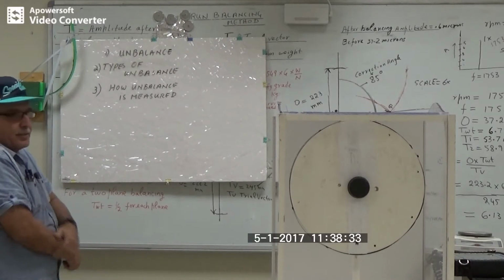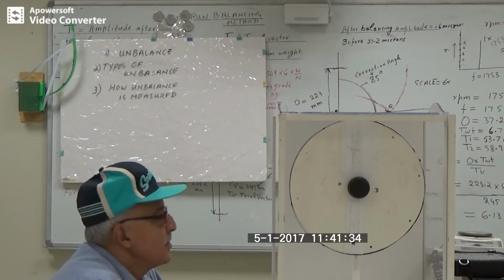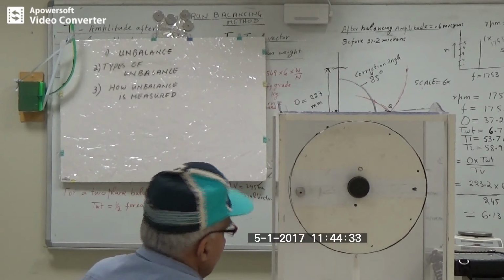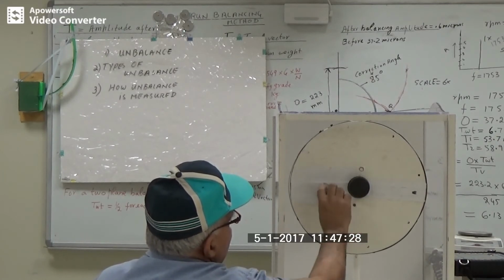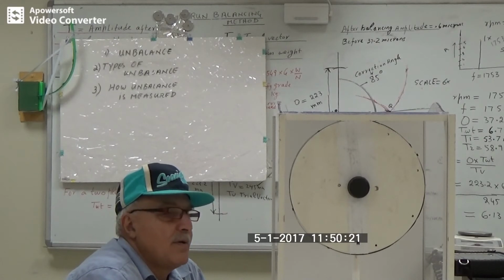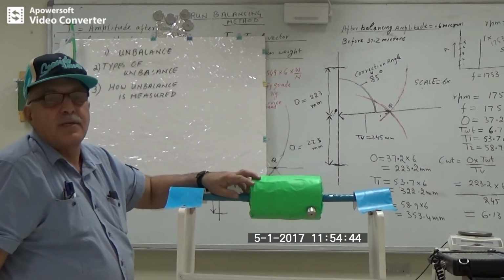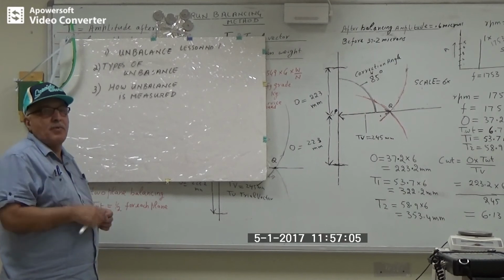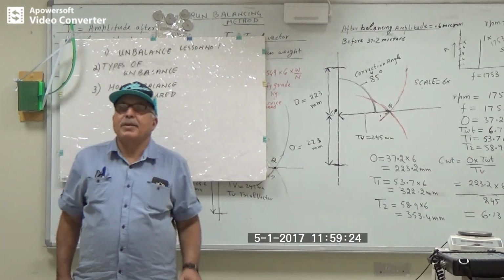Basic Balancing and Types of Unbalance with Practical Demonstration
Simple demonstration and explanation with training devices so one can understand about rotating machine balancing .